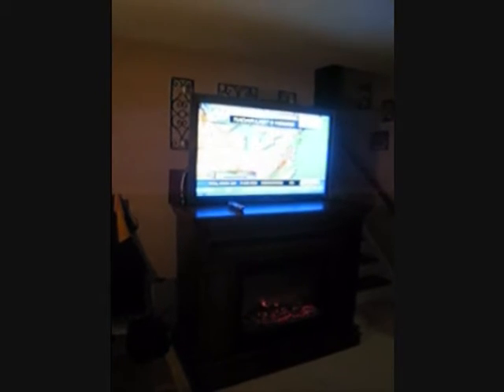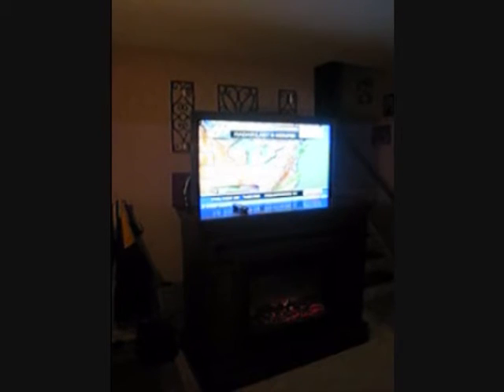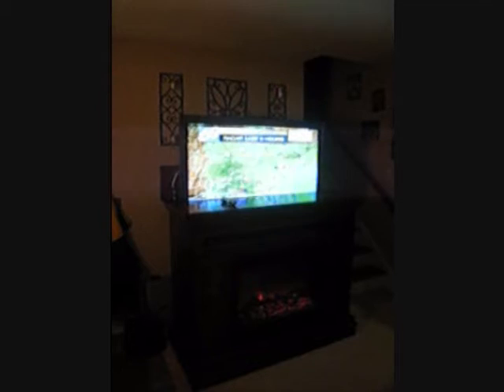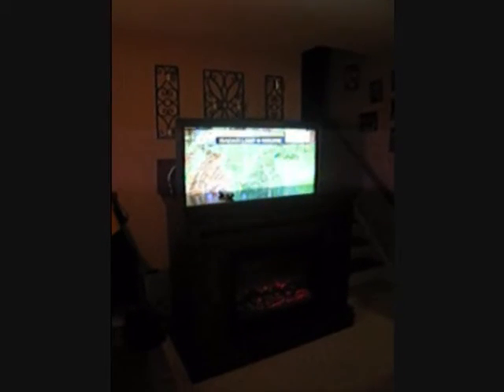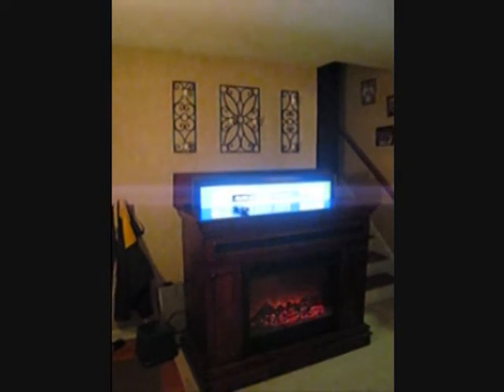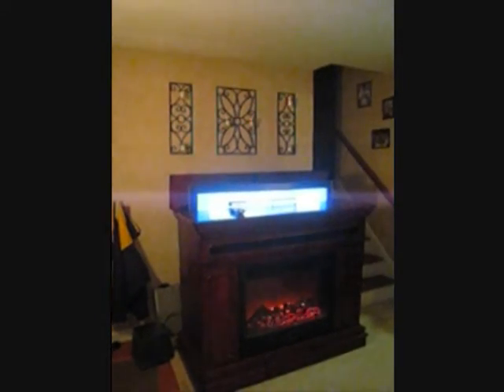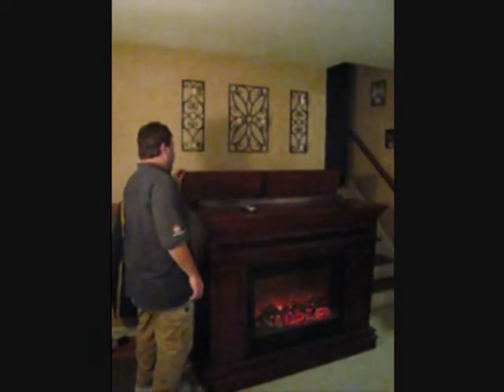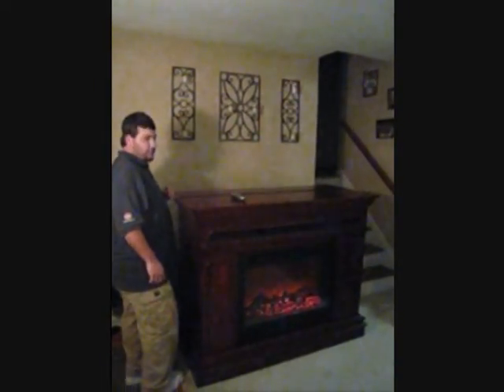Fireplace Installation of Hidden Riser Down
With a remote control the tv automatically goes up and down